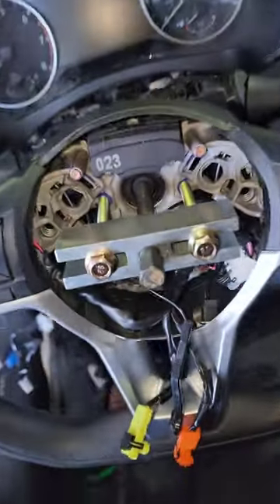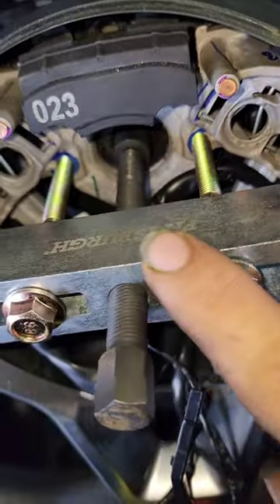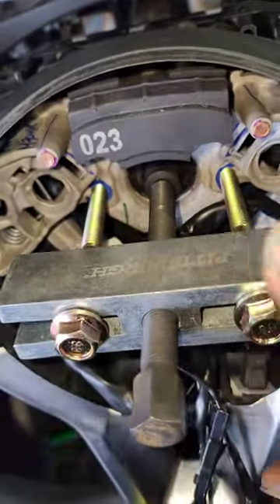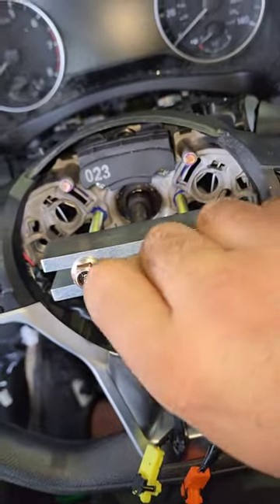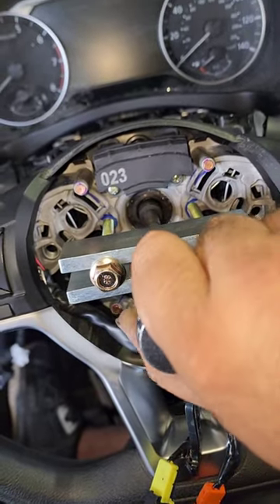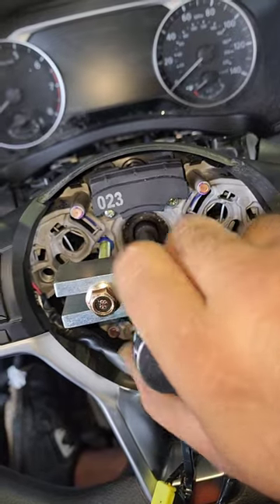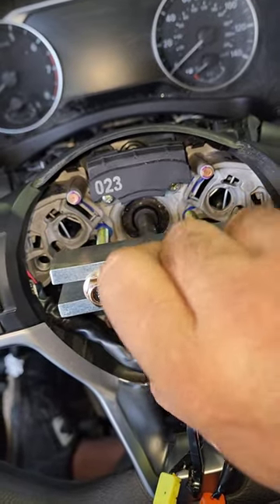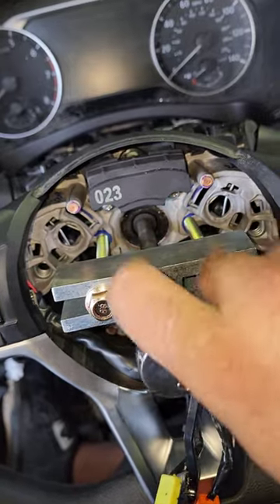OLD HARBOR FREIGHT FTW 🫡